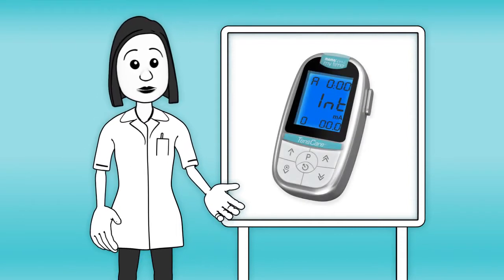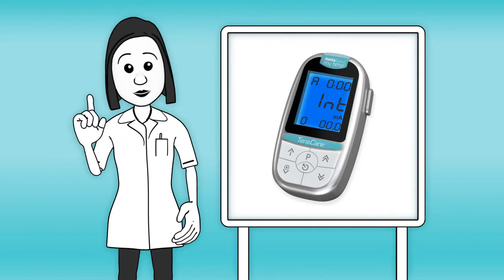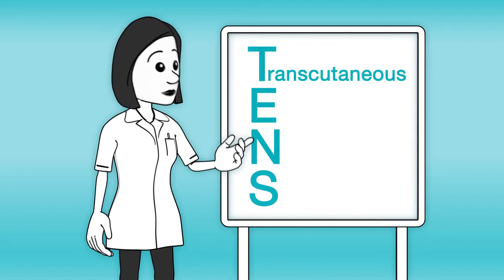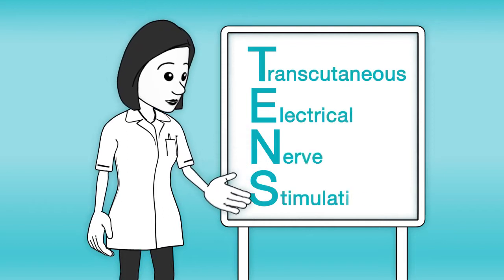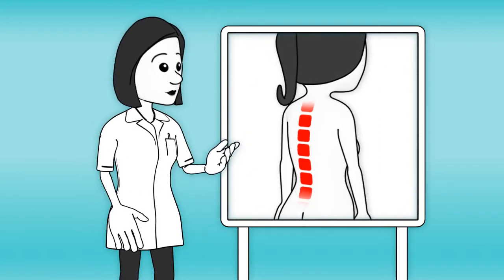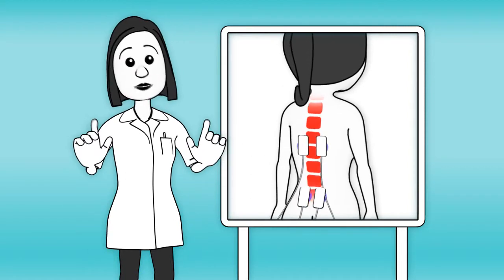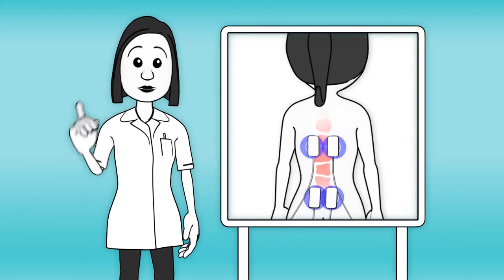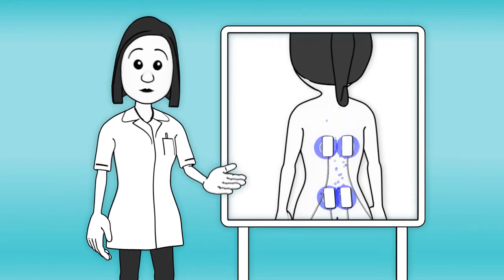MamaTENS MyTime - What Is Maternity TENS? | TensCare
Midwives recommend Maternity TENS machines for their benefits, particularly in early labor, as they enable mothers to remain mobile and upright.

The MamaTENS MyTime Maternity TENS machine can be used in conjunction with other forms of pain relief. However, as you might expect, it cannot be used in a bathing pool.

TENS stands for: Transcutaneous Electrical Nerve Stimulation. Transcutaneous simply means "across the skin."

We feel pain when signals reach the brain from the affected area. TENS works by stimulating the nerve endings to reduce the pain message and also stimulates your body into generating endorphins- the body's own natural pain relievers. This is why pain relief can continue even when the machine is switched off.

Your TensCare Maternity TENS machine allows you complete control over the strength of the pain relief it provides so that you can manage your pain as labor progresses.